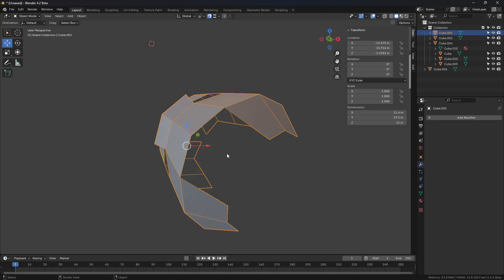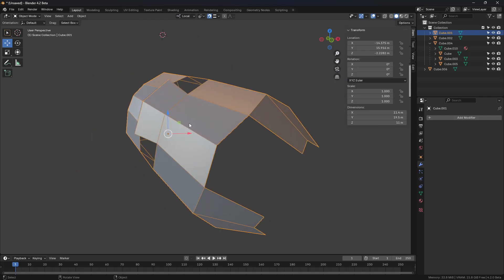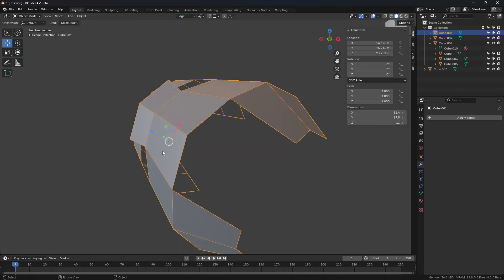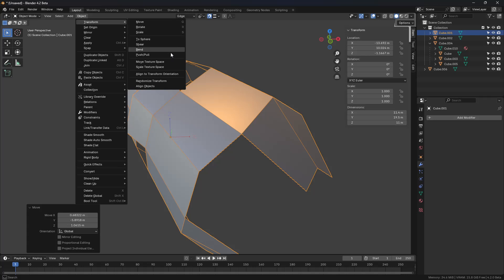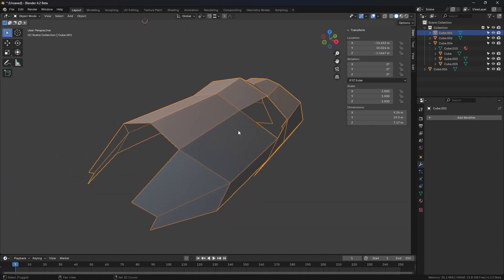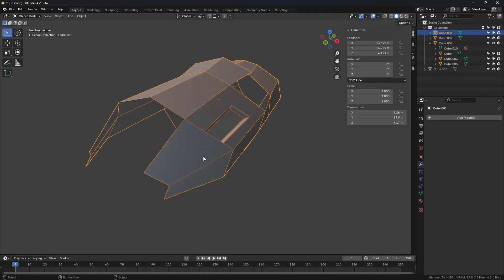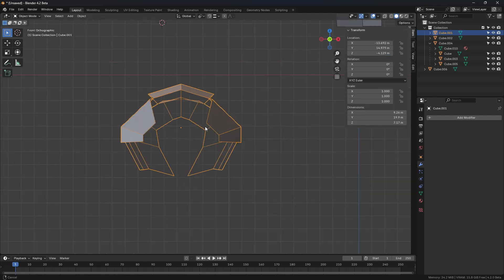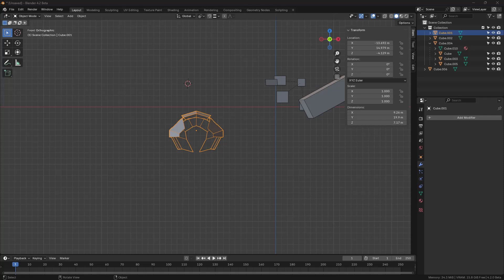Blender - Correcting Origin Rotation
How to fix the rotation of your objects.